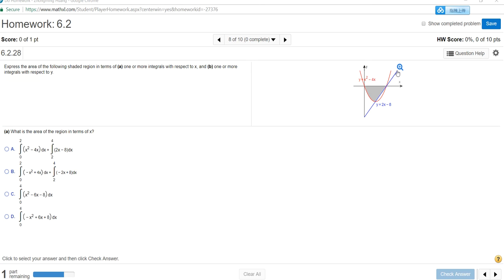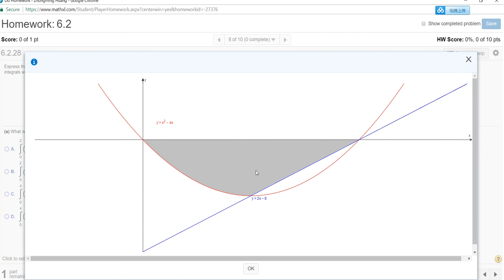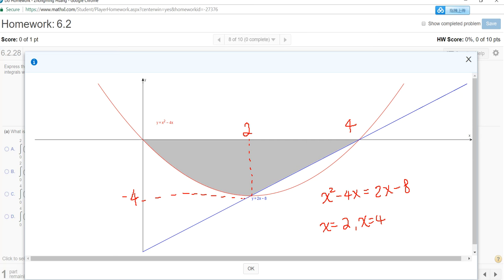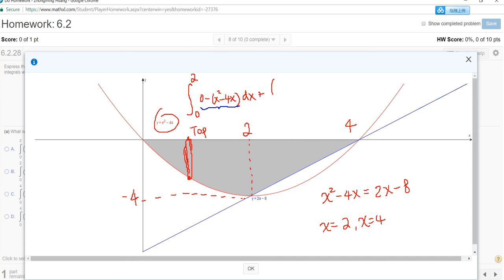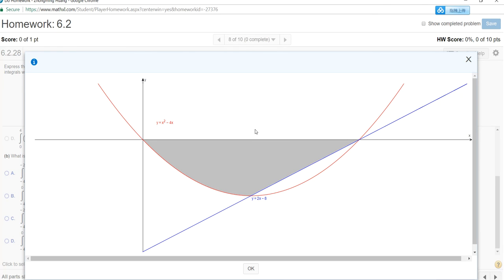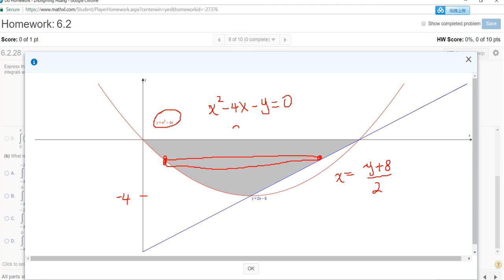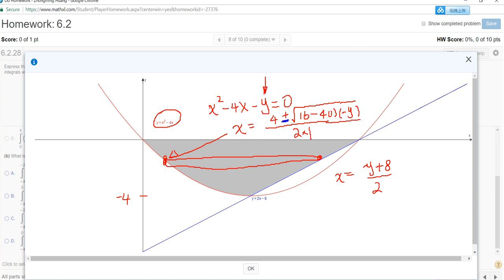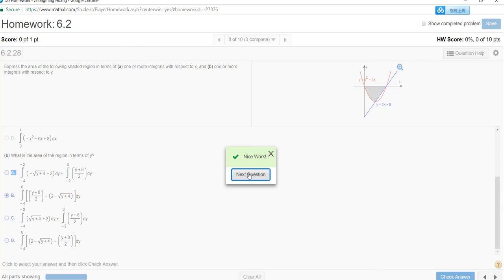6.2 #8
MTH 250